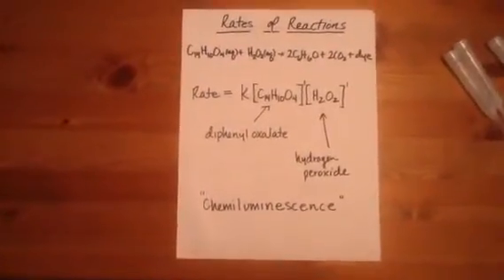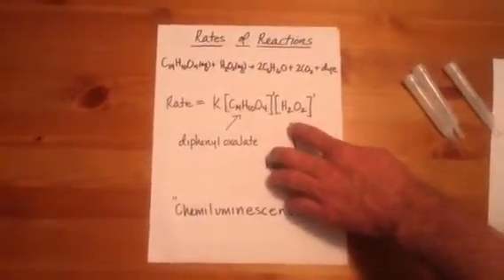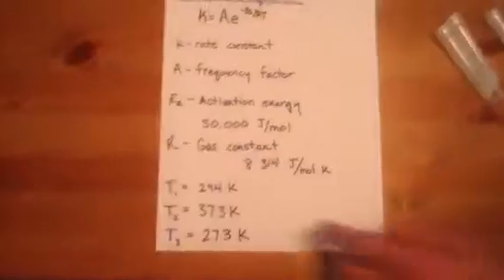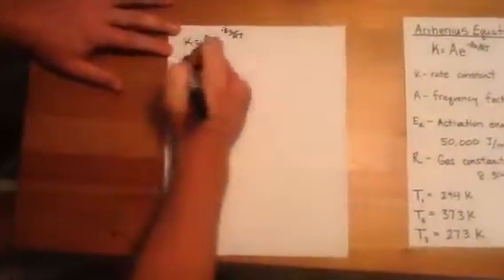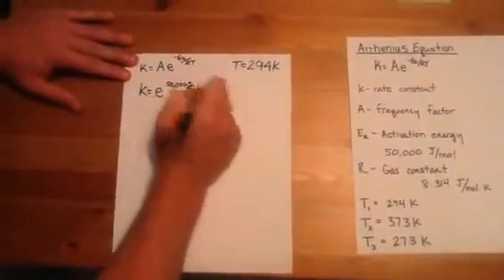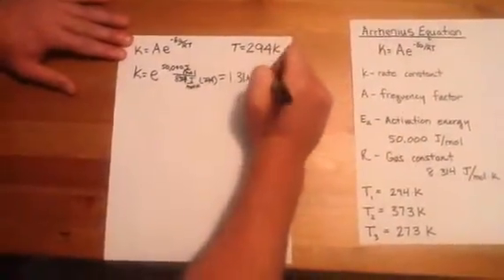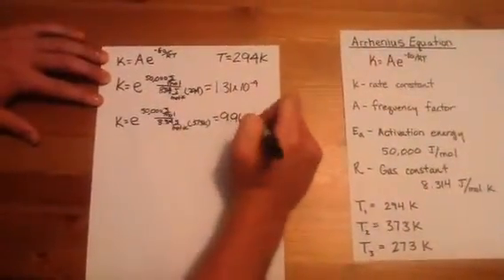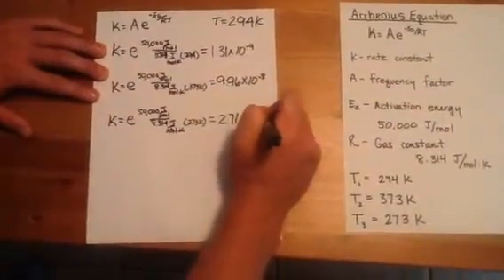Raves of Reactions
A clever little video that shows how temperature affects the rate constant using the Arrhenius equation and a demo with dirty raver glow sticks.